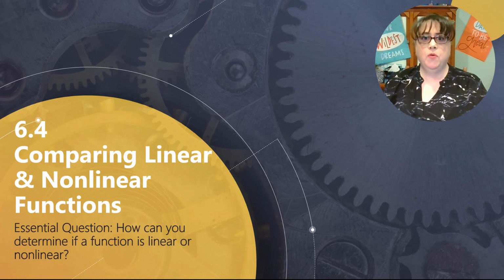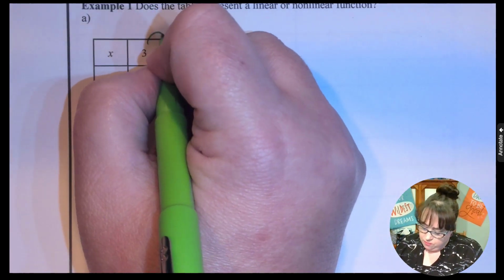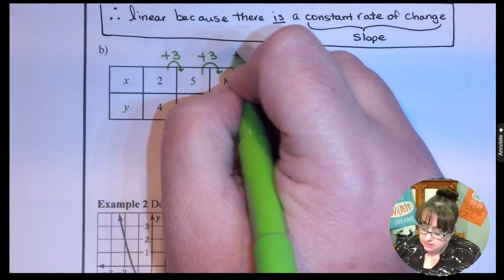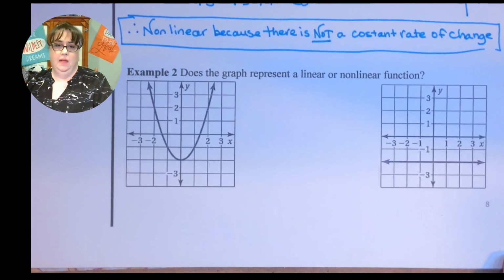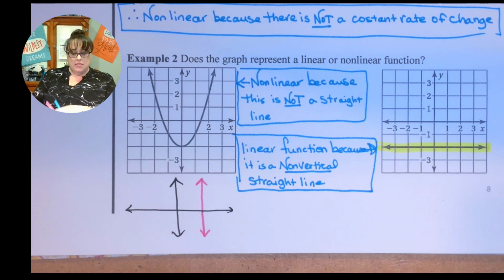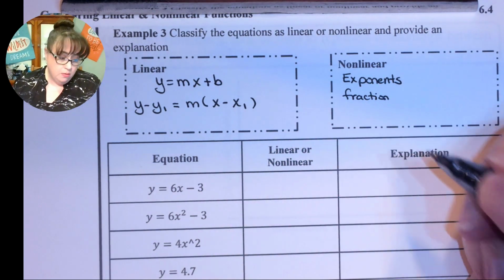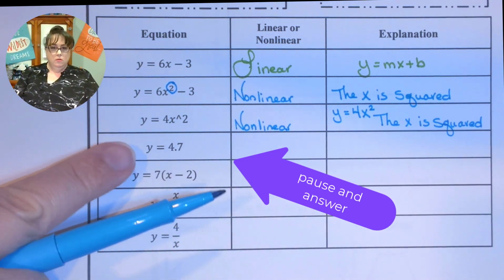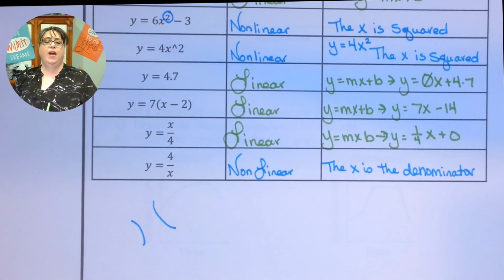Math 8 6.4 Comparing Linear and NonLinear Functions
Comparing Linear and Non-Linear Functions
Keri Tafuro